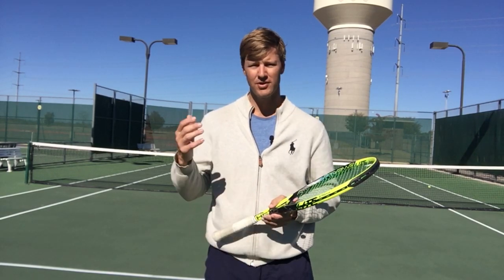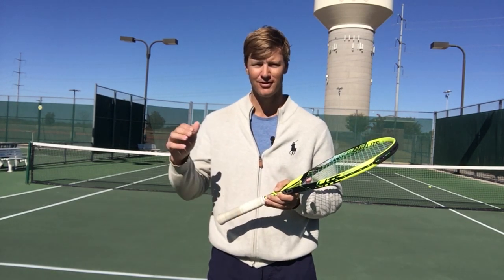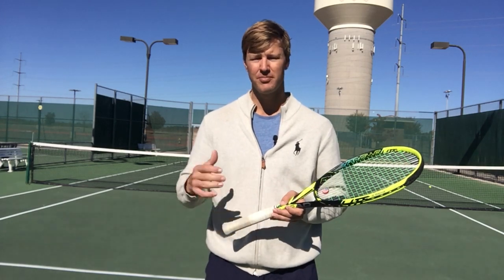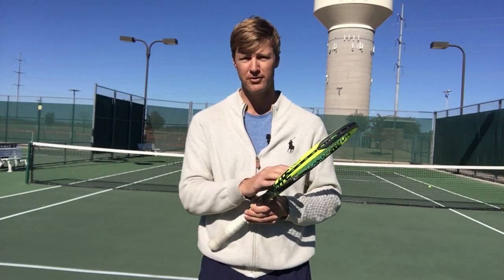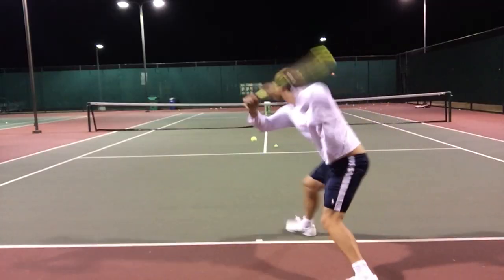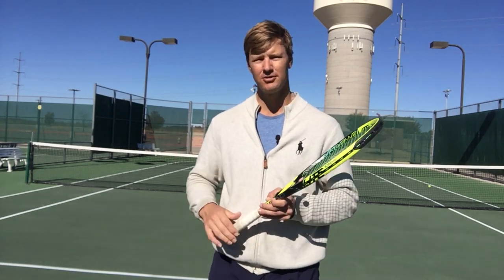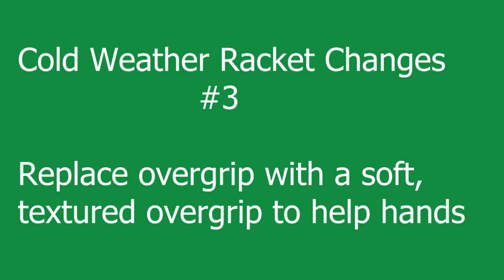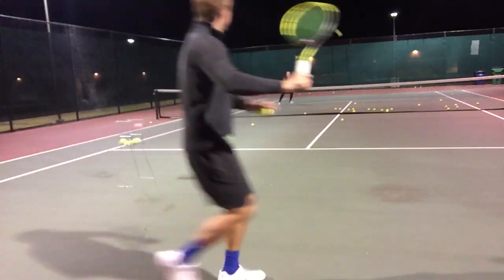Winter Tennis - 3 racket changes to make in low temps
My books

In this video, I discuss how lower temps affects tennis playability and changes we can make to our racket during the winter time.